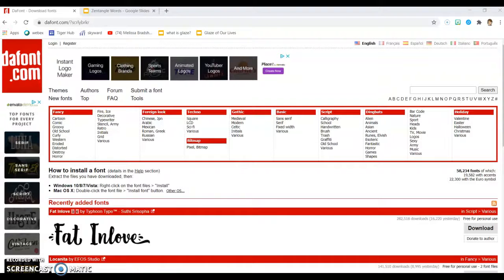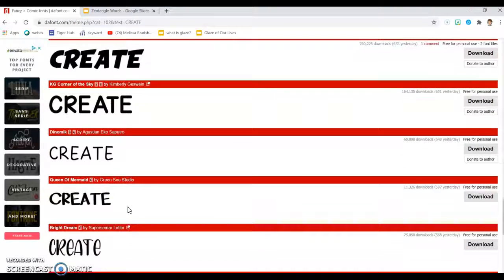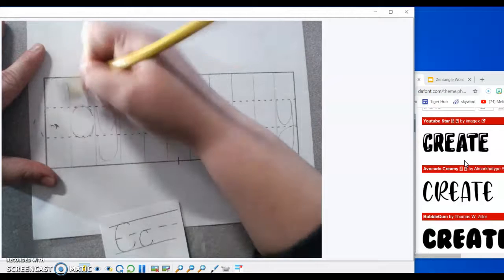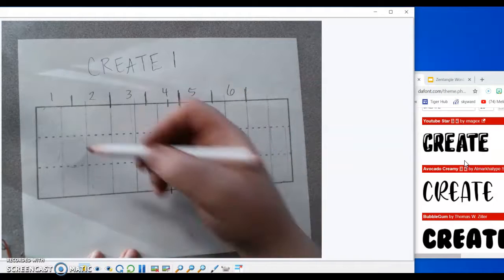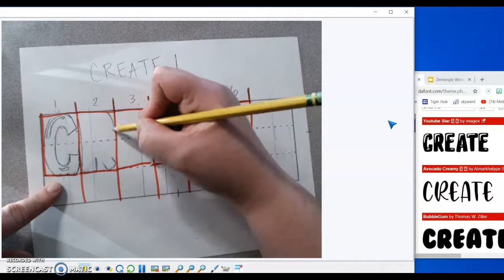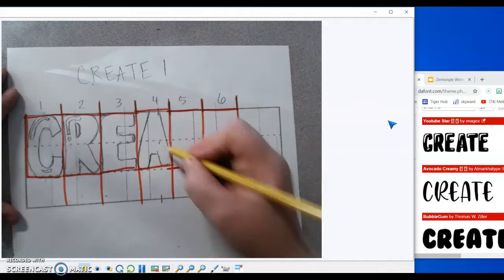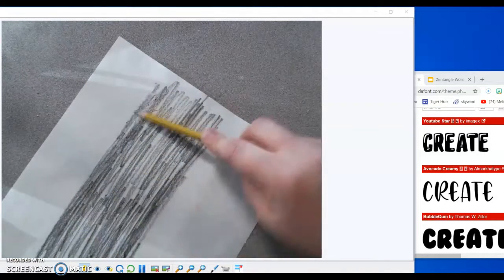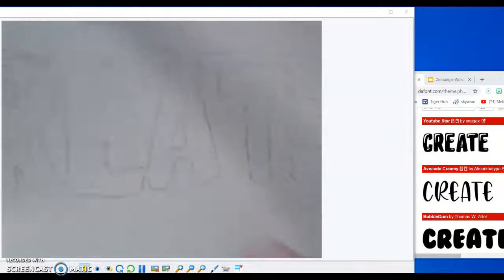Zentangle Words part 1